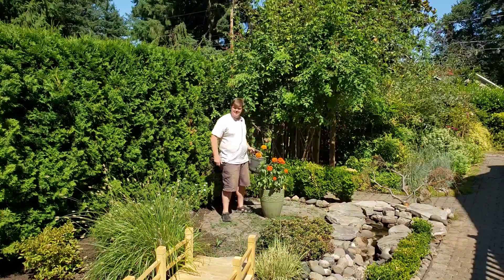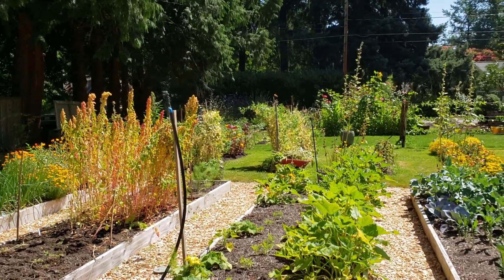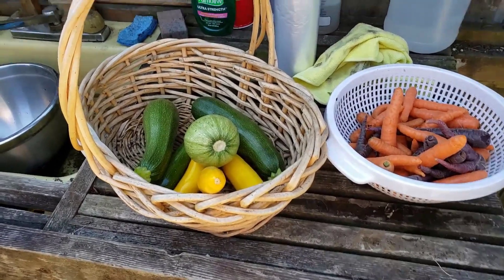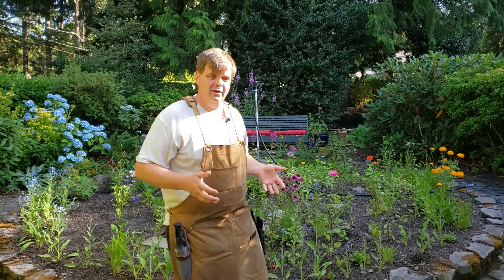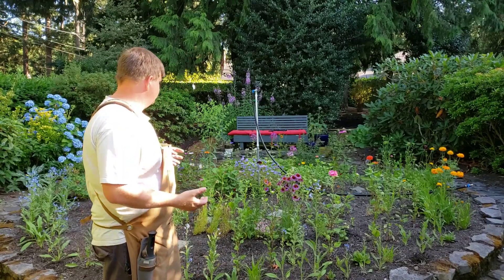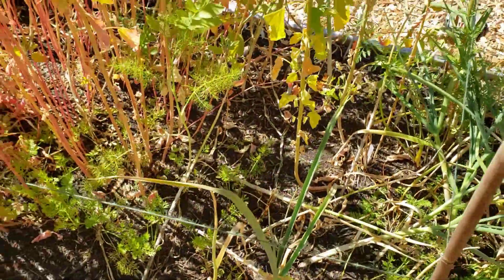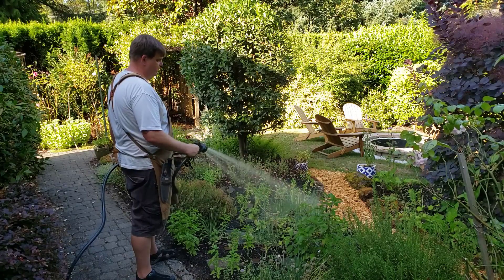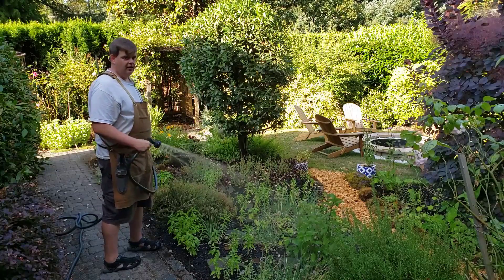Zucchini, Garlic and Flowers. It's July in the Garden!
PDX Garden Home Episode 3 July 2019.  Its the end of July and we are harvesting Zucchini and Garlic as well as enjoying the variety of flowers planted from seed at the beginning of the year.